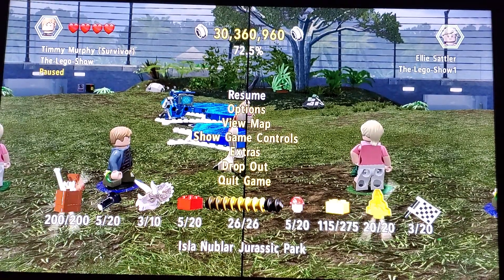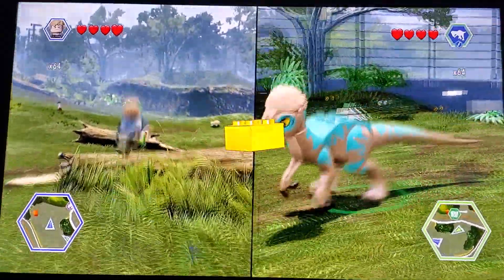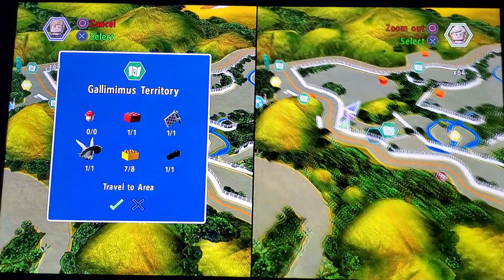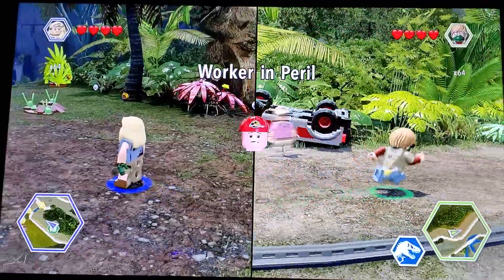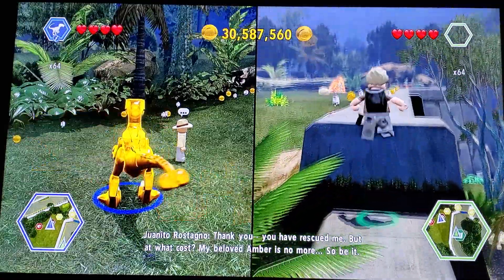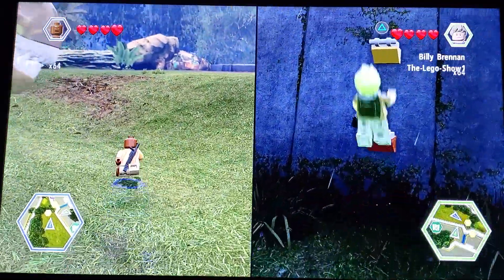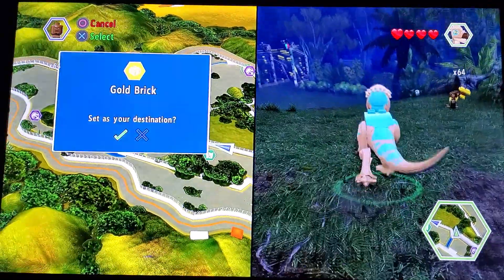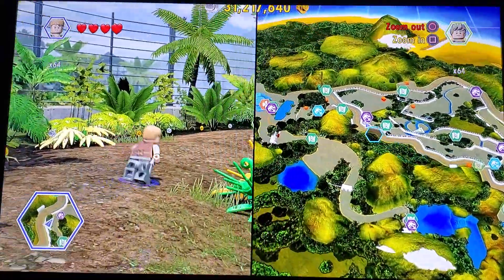Lego Jurassic World - FPG #2 - Megaraptor Attack!!!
Timestamps:
0:21 - Race 1/Gold Brick 1
1:22 - Character Token 1 (Dig Site Kid) 45,000 Studs
2:33 - Gold Brick 2
3:26 - Worker In Peril 1/Gold Brick 3
3:36 - Character Token 2 (Jurassic Park Driver) 10,000 Studs
4:10 - Worker In Peril 2/Gold Brick 4
4:54 - Character Token 3 (Juanito Rostagno) 40,000 Studs
5:45 - Gold Brick 5
5:52 - Attract Studs Red Brick
6:34 - Gold Brick 6
6:58 - Gold Brick 7
7:36 - Gold Brick 8
8:46 - Gold Brick 9
10:33 - Character Token 4 (Dig Site Volunteer) 30,000 Studs Be sure to join the Discord server for cool giveaways, early access to my videos, and so much more!